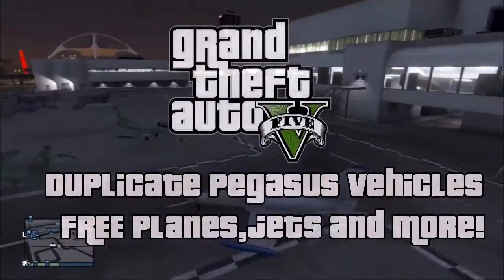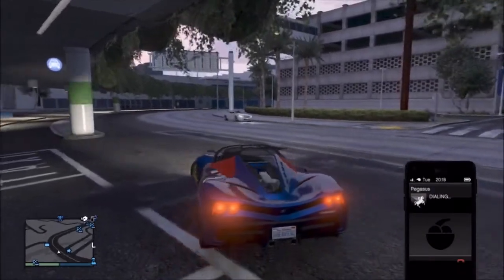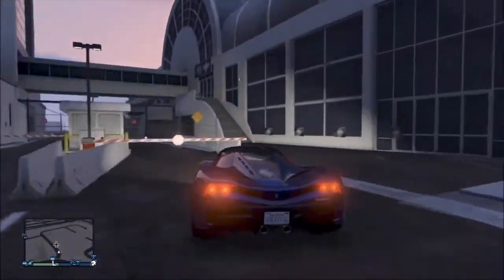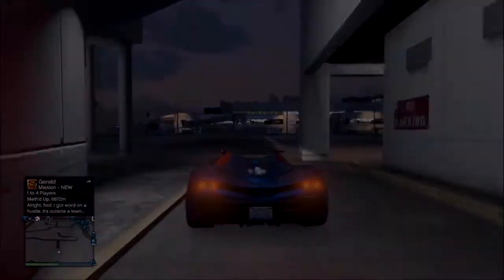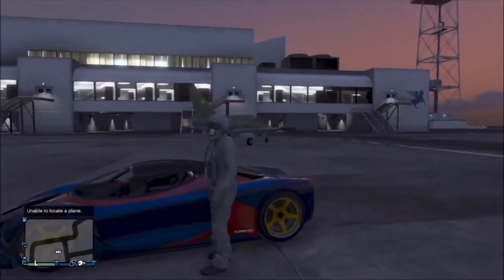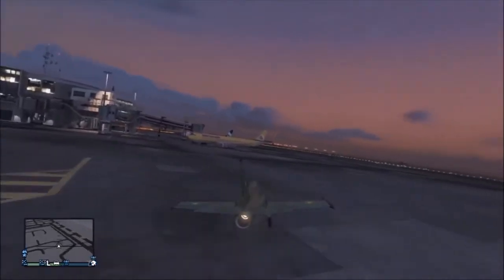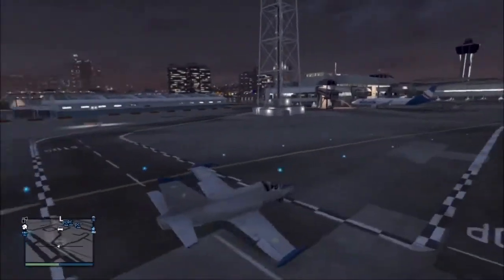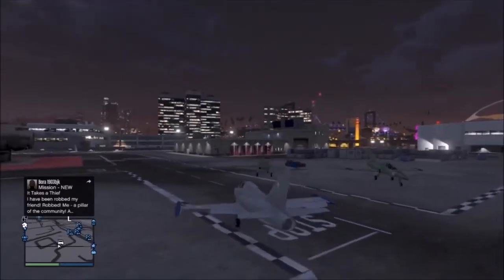GTA Online: How To Duplicate Pegasus Vehicles! Spawn Unlimited Jets, Tanks And More!